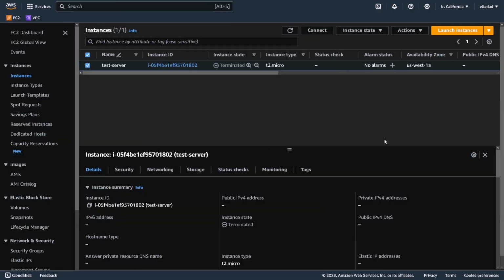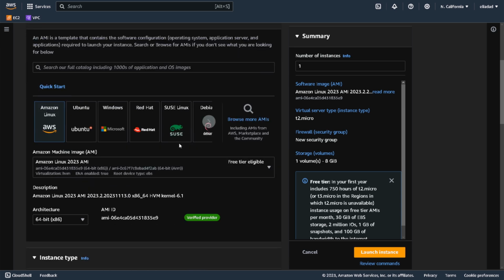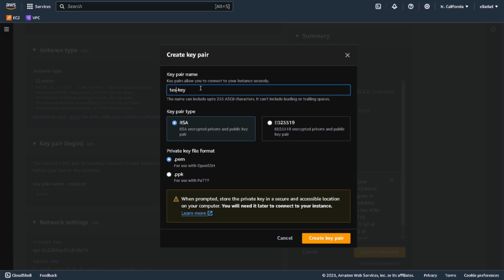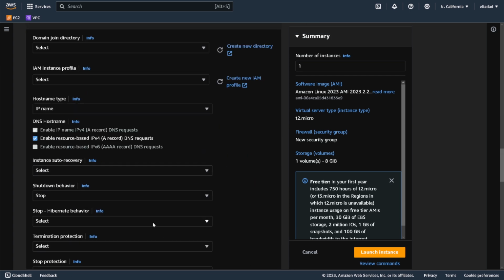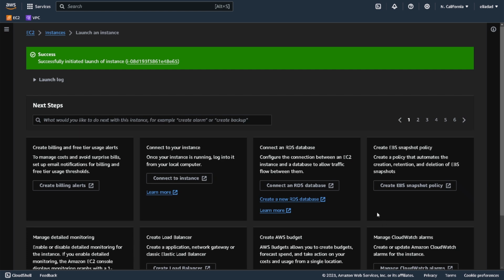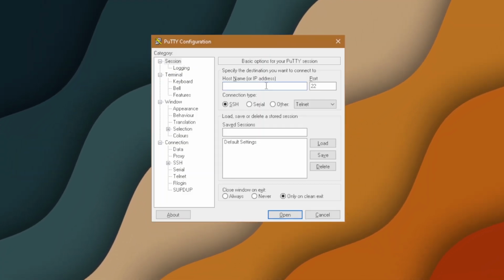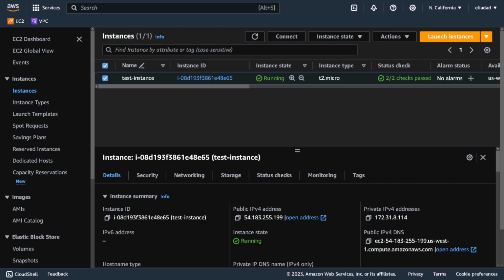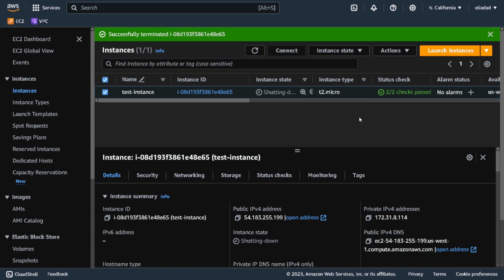Easy EC2 Setup on AWS | Smoothstack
Join us as we simplify the process of launching and managing your virtual servers. Whether you're new to cloud computing or looking to enhance your AWS skills, this tutorial is tailored for you. We'll walk you through each step in the AWS Management Console, from selecting the right instance types to configuring your security settings, ensuring a smooth and efficient setup of your first EC2 instance.

By the end of this session, you'll have the confidence to manage EC2 instances effectively, scaling resources to meet your application needs.

If you have questions or need some tips, drop them in the comments below. Happy learning and see you in the cloud!